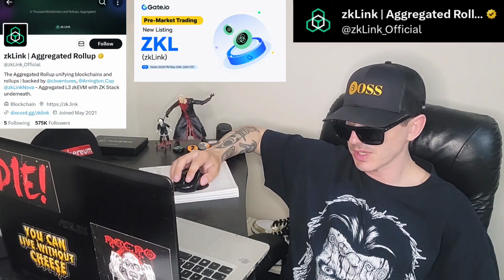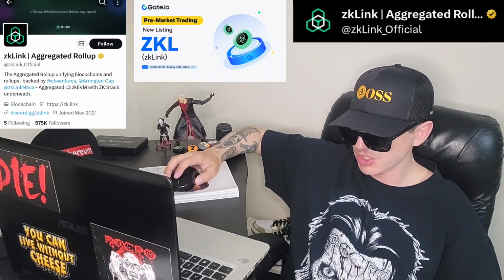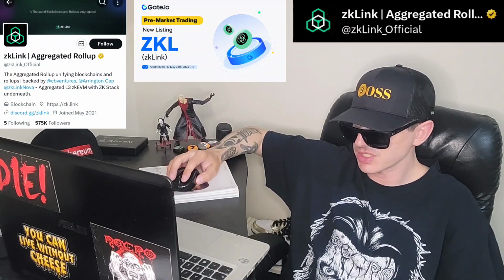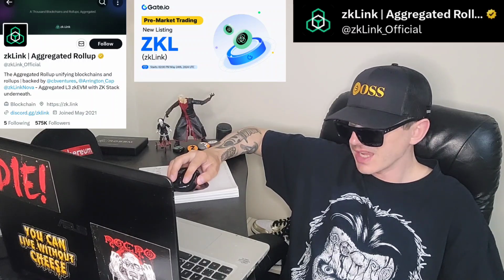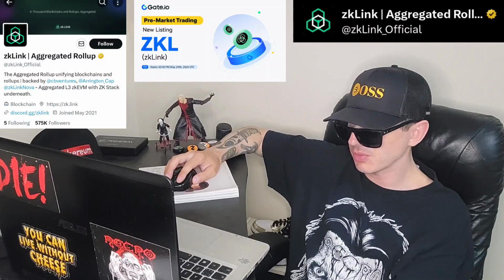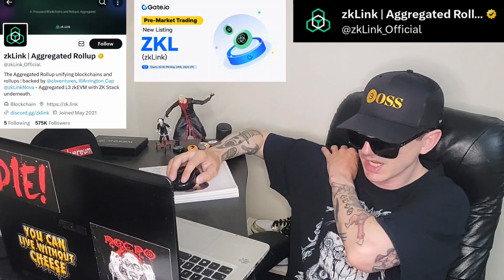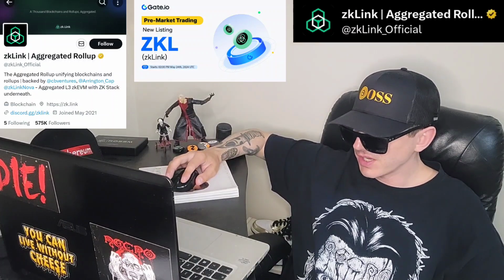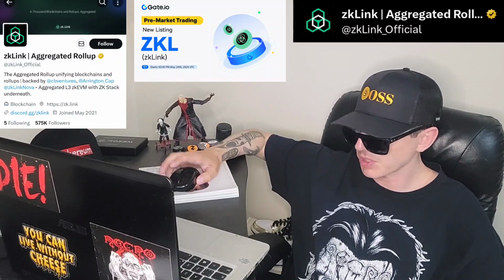$ZKL - ZKLINK TOKEN CRYPTO COIN ZKL NOVA X BLOCKCHAIN OMNI LAYER OMNICHAIN ZKSYNC ETH GATE GATE.IO